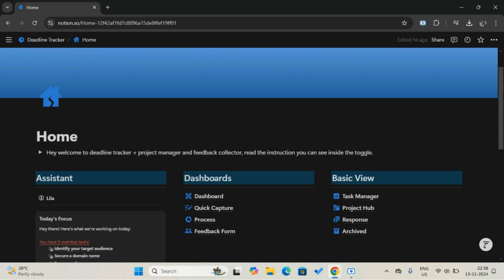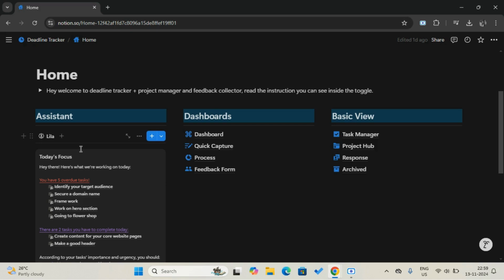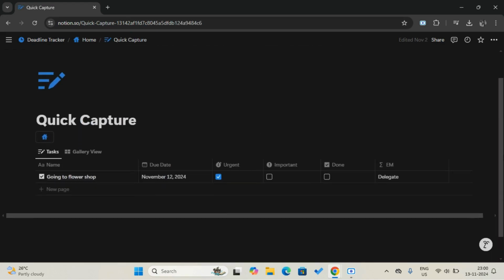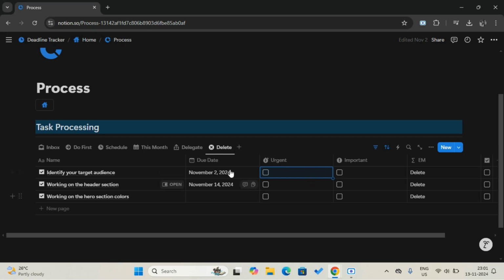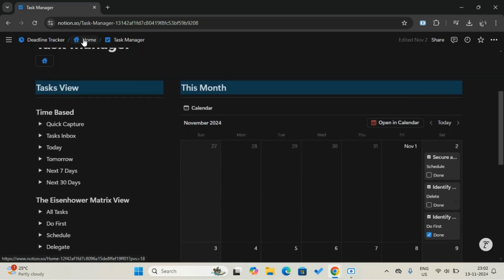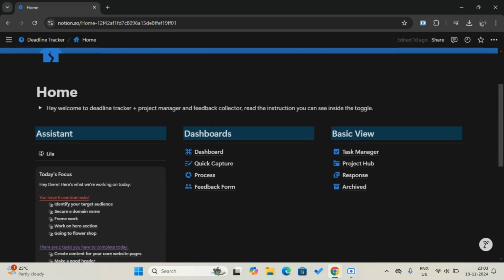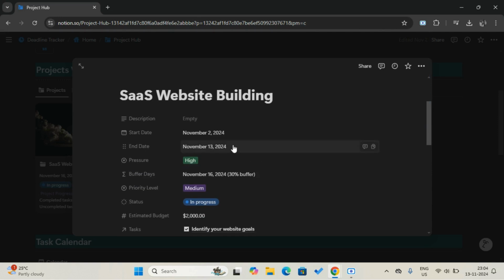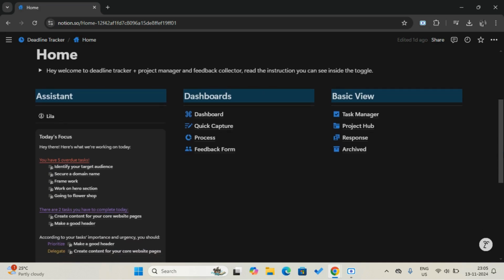Project Deadline Tracker with Buffer Time in Notion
Discover the powerful Project Deadline Tracker Notion Template™️ that helps you stay on top of your tasks and projects with ease.

Learn how to use features like built-in buffer time for project delays, task management, and deadline alerts. This template ensures you’re always prepared, stress-free, and meeting deadlines without a hitch.

Perfect for professionals and teams looking to manage projects efficiently. Watch this guide to master your workflow and boost productivity!